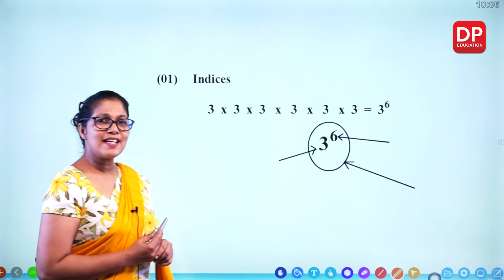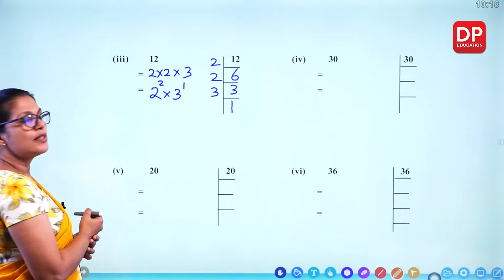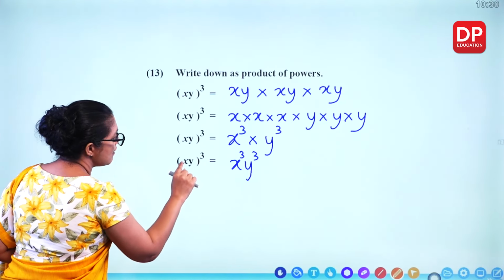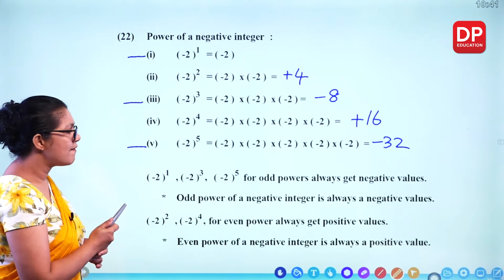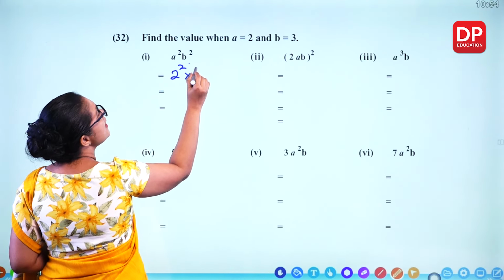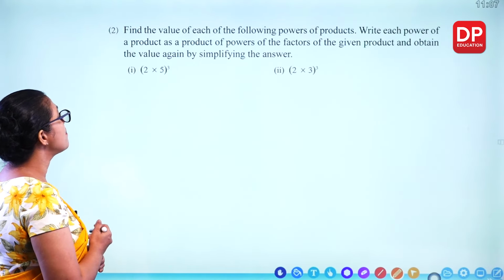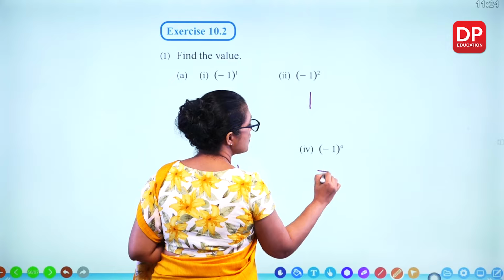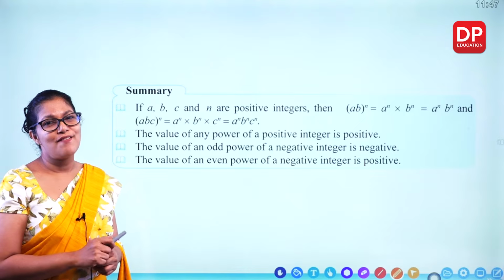Lesson 10. Indices | Maths Session for Grade 08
This video is a lesson on Indices - Grade 8.
• express a power of a product as a product of powers,
• express a product of powers as a power of a product, and
• find the value of a power of a negative integer by expansion.